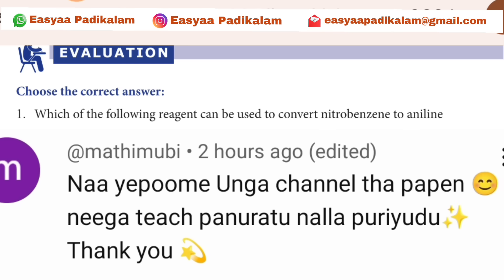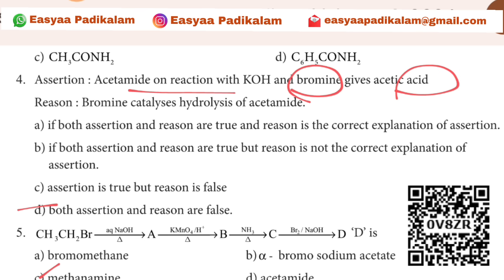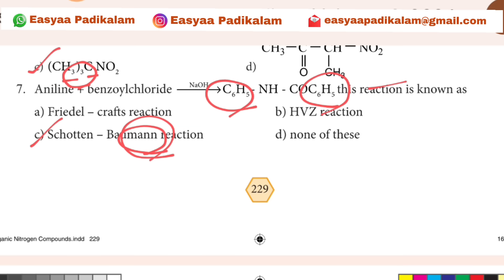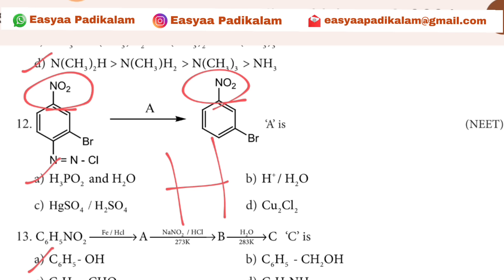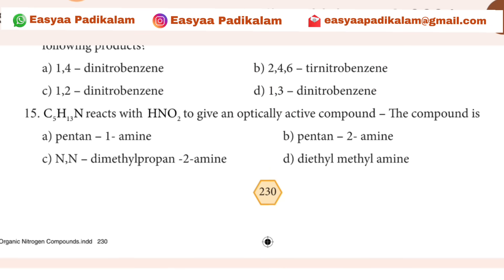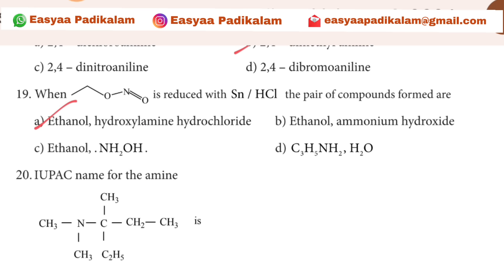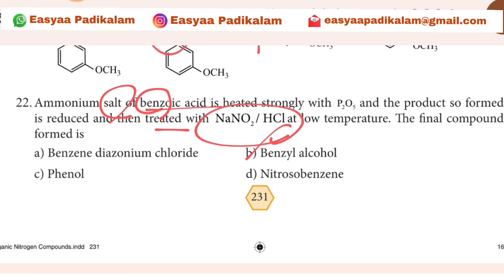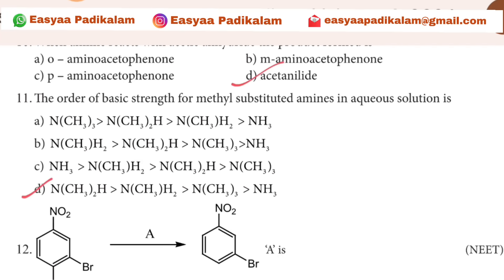12 Chemistry - Chapter 13 - Organic Nitrogen Compounds - one mark shortcuts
12 Chemistry - Chapter 13 - Organic Nitrogen Compounds - one mark shortcuts